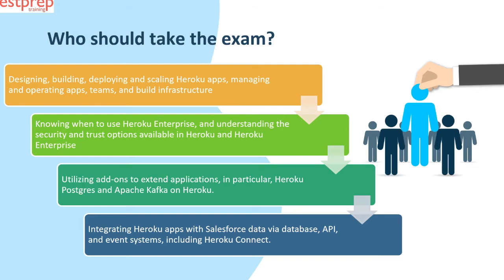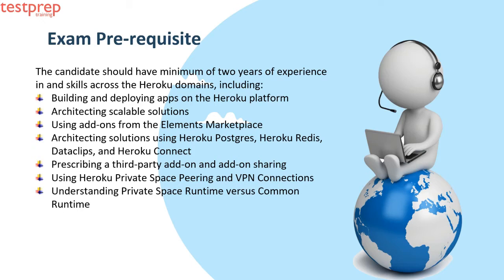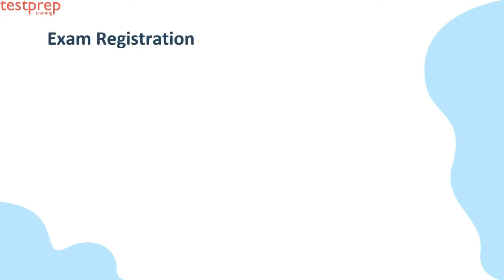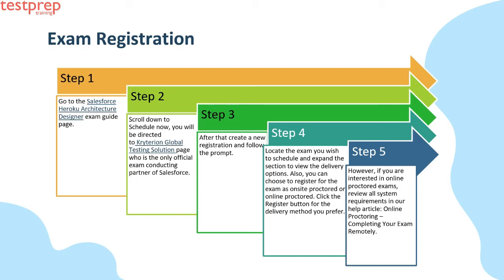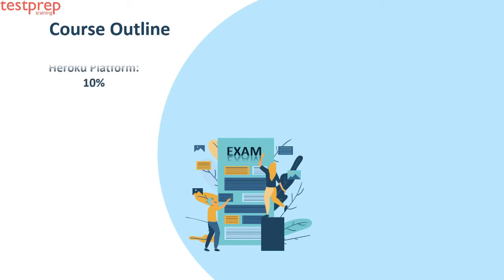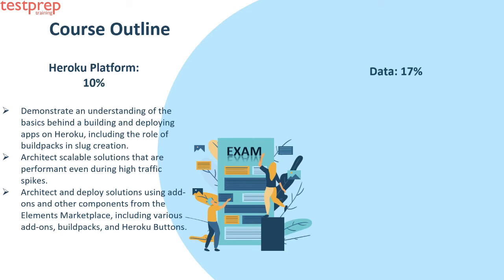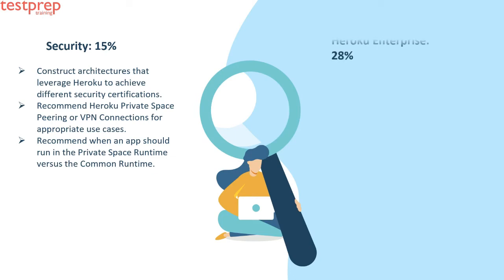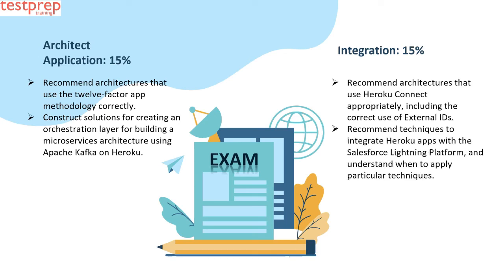How to prepare for Salesforce Heroku Architecture Designer ?